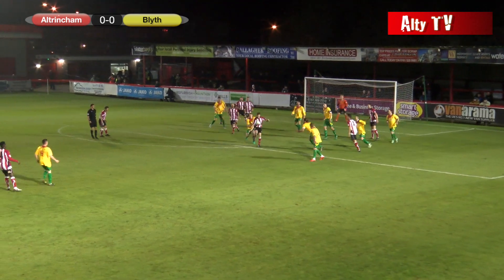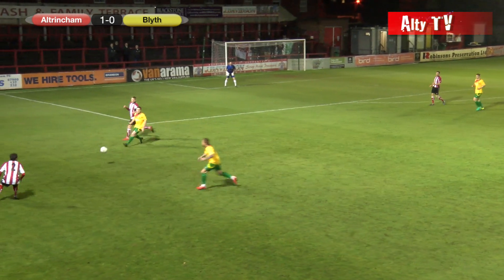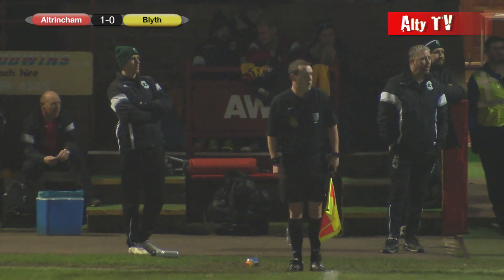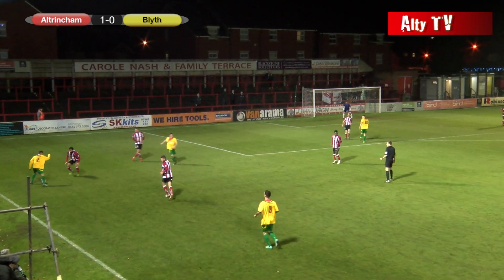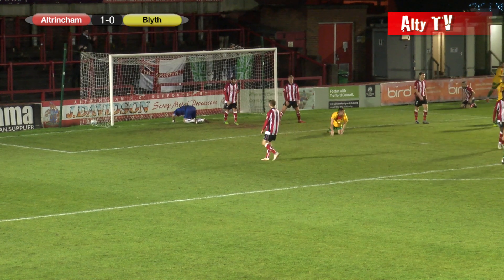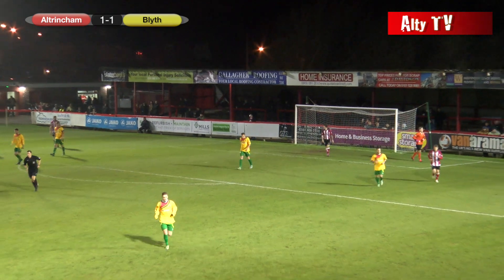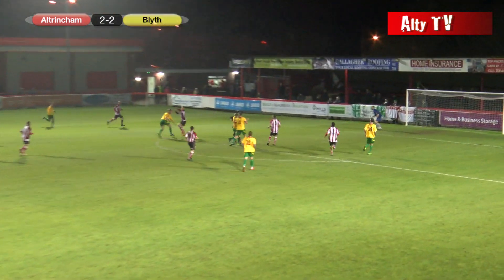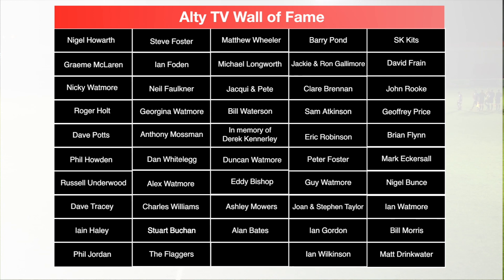Altrincham Vs Blyth Spartans 06/12/2016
FA Trophy 3rd qualifying round highlights from the J Davidson Stadium, Moss Lane, Altrincham